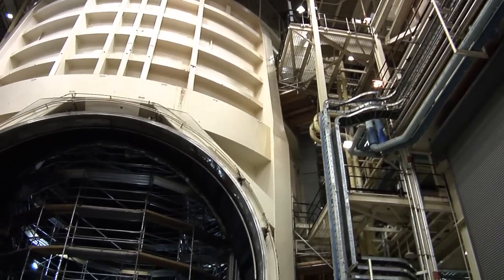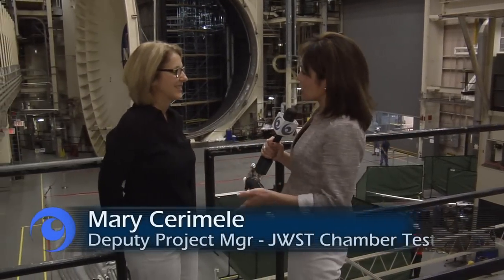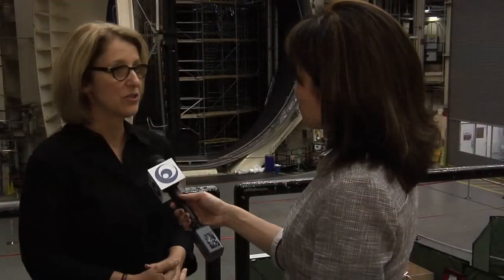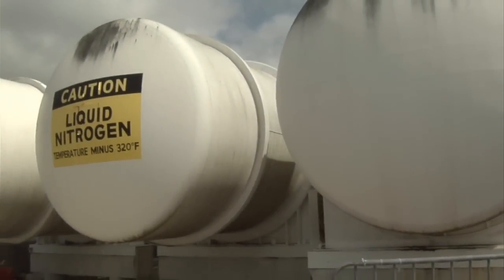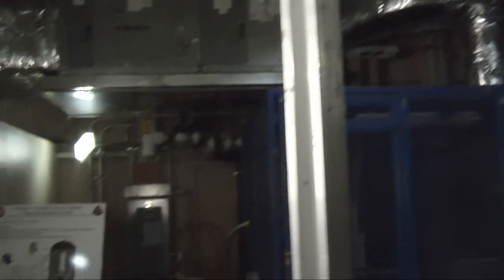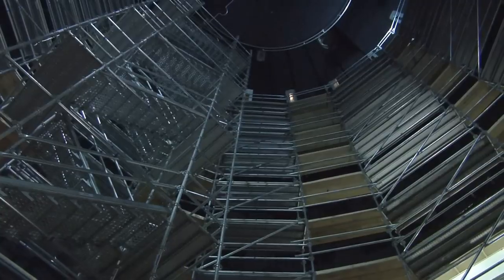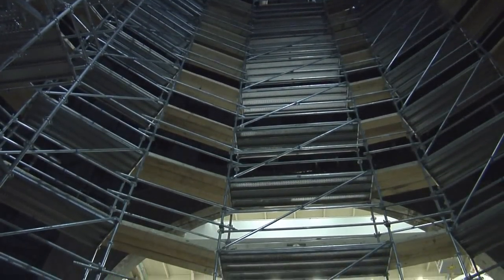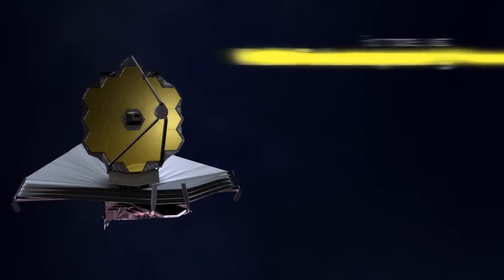JWST 12: On the Wings of Apollo [720p]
The many components of the James Webb Space Telescope undergo testing at their place of construction, as well as at the locations where the individual pieces are assembled into larger parts. But closer to launch, engineers need to put the fully-assembled telescope through environmental testing. NASA will be using its largest thermal vacuum chamber to accomplish this task. The chamber at Houston's Johnson Space Center was used to test Apollo vehicles back in the 60's and 70's, and has been used sporadically throughout the following years for other space vehicles. Changes are being made to the chamber so the James Webb Space Telescope can be tested even more rigorously than the Apollo spacecraft.

credit: Space Telescope Science Institute